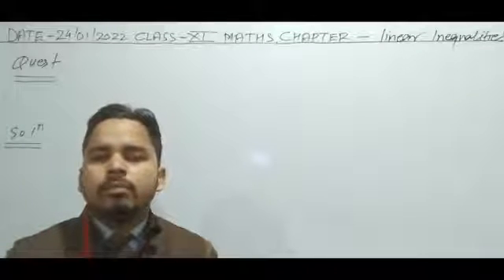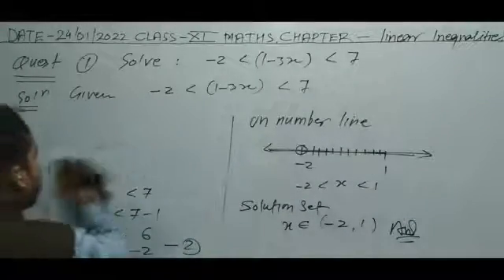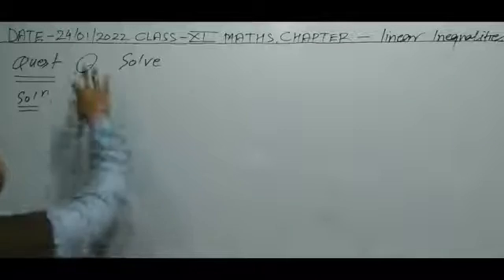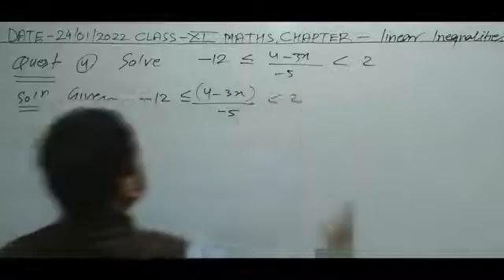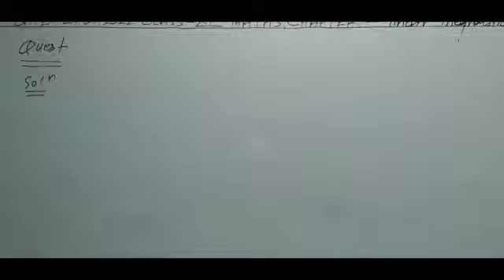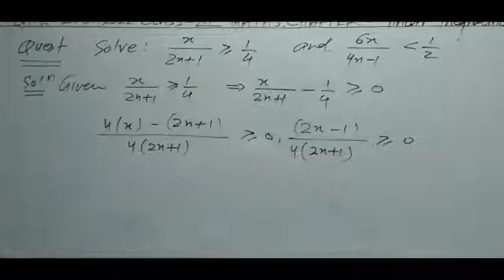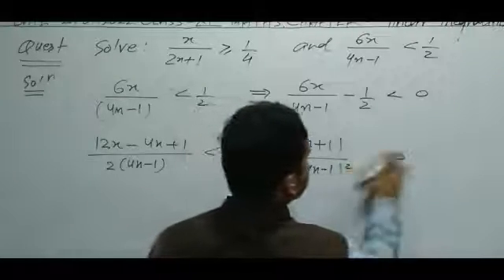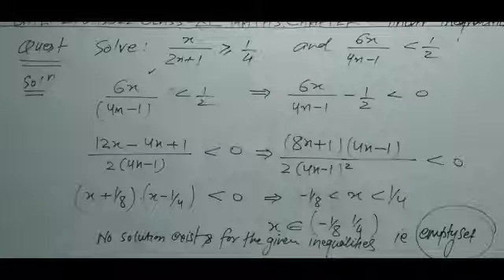CLASS XI MATHEMATICS 24 01 2022 BY MR. PAWAN KUMAR PRAJAPATI CHAPTER LINEAR INEQUALITIES QUESTIONS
CLASS XI MATHEMATICS 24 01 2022 BY MR. PAWAN KUMAR PRAJAPATI CHAPTER LINEAR INEQUALITIES QUESTIONS RELATED TO RD SHARMA BOOK